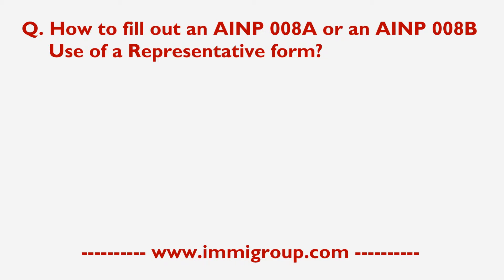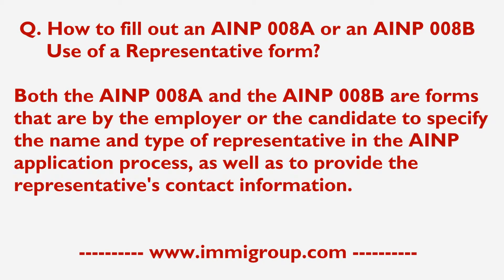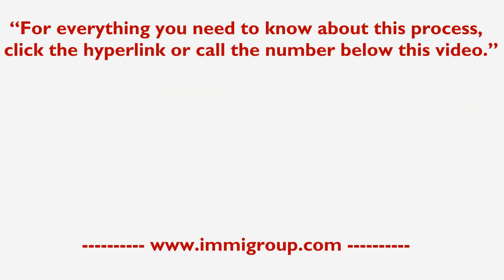How to fill out an AINP 008A or an AINP 008B Use of a Representative form?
Both the AINP 008A and the AINP 008B are forms that are by the employer or the candidate to specify the name and type of representative in the AINP application process, as well as to provide the representative's contact information.